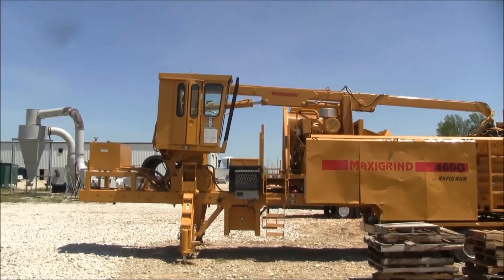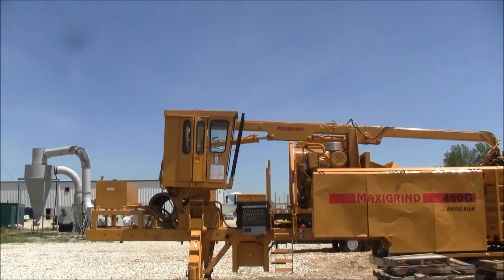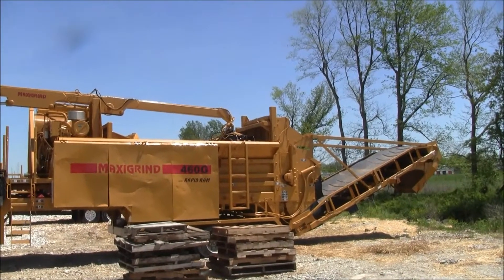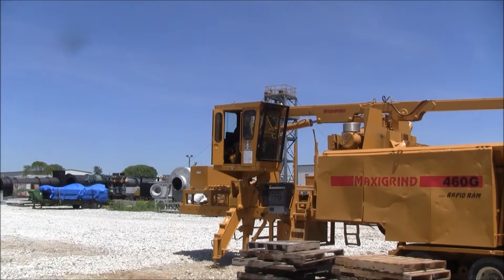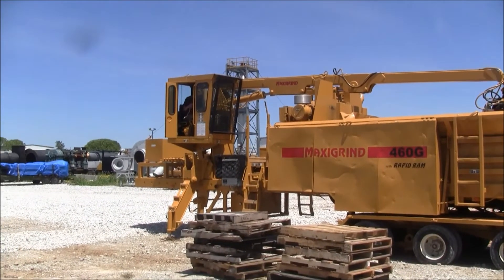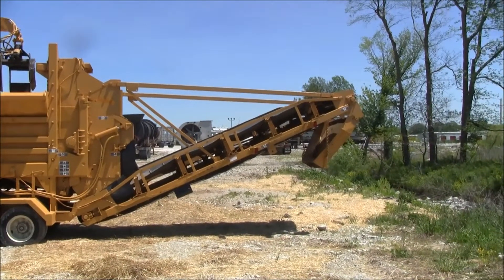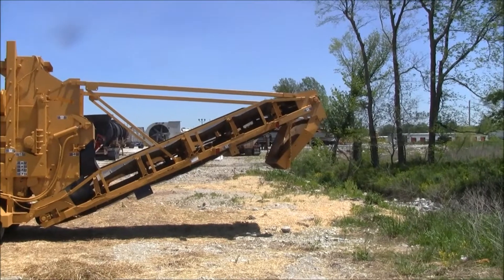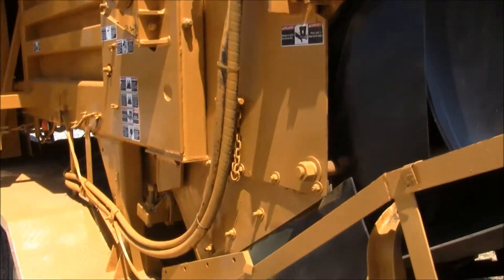Rexworks Maxigrind 460G Grinder - Pallet Grinding Demo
Rexworks Maxigrind 460G Grinder - powered by a 460 hp Cat 3406 diesel engine and comes equipped with loader-grapple, Cab with controls, discharge conveyor with magnetic head pulley. Good condition with wood teeth.
Worldwide Recycling Equipment Sales, LLC listing number: WWA13513